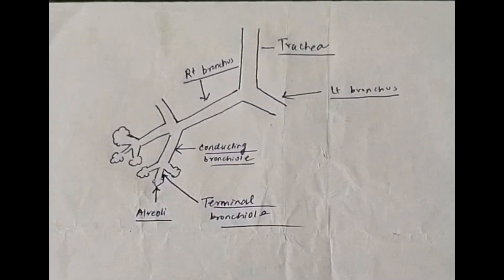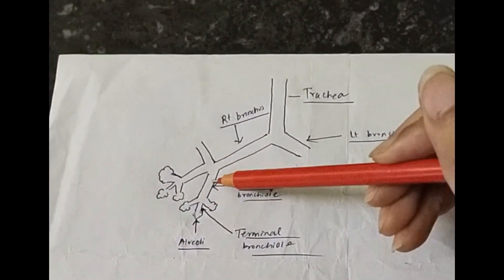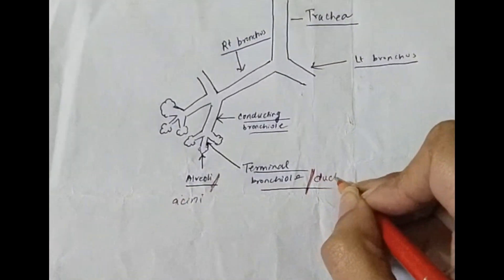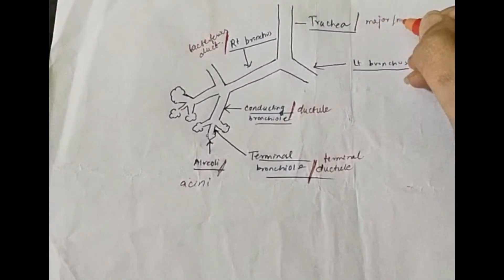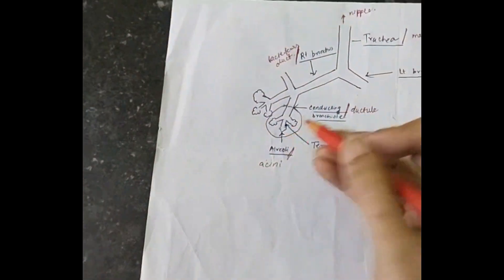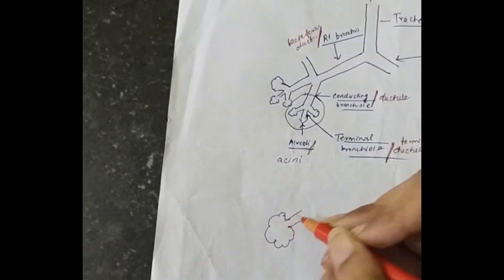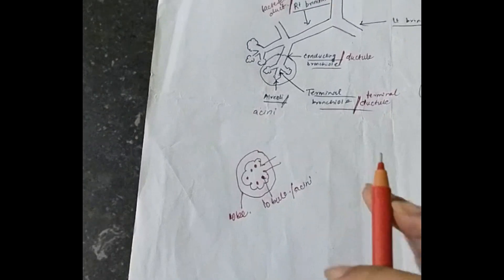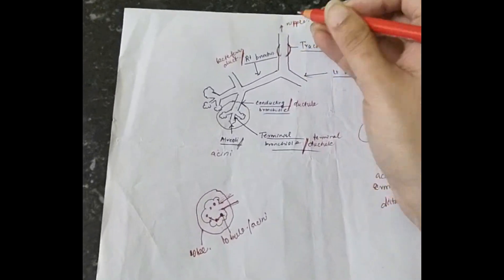Ductule, Duct, Lobule, Lobe, Terminal ductule lobular unit, Lactiferous duct of Breast| Surgery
hullo YouTube

ever found difficulty in understanding what ductule, lobule, terminal ductule of breast is? then this video will solve your doubt. this video contains content about the division of the duct system of the breast.